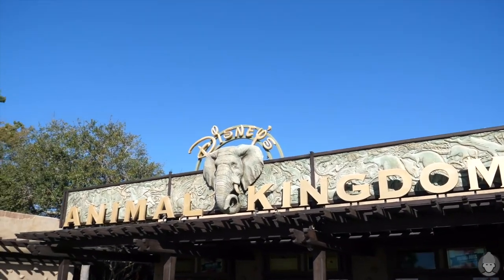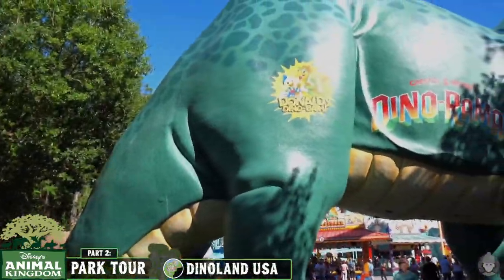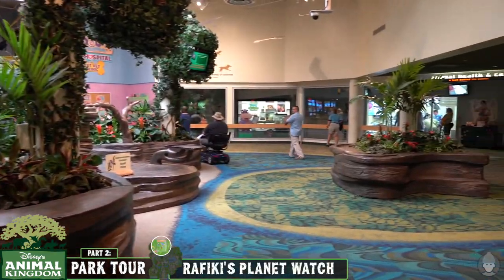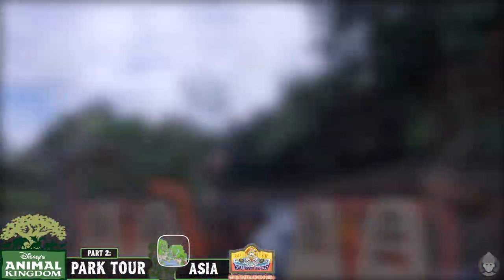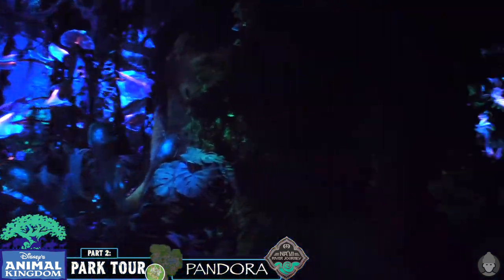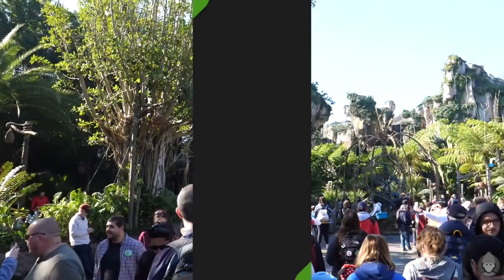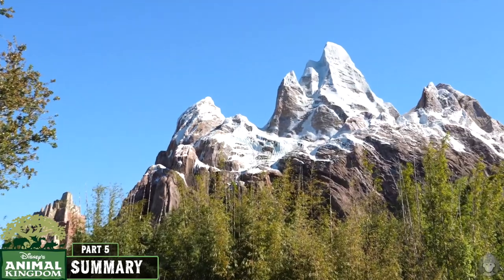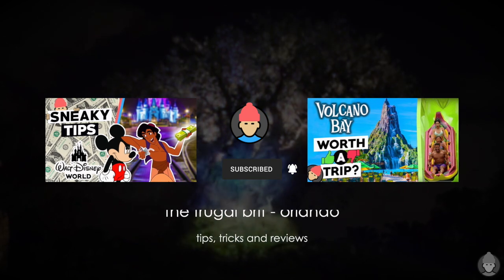Disney's Animal Kingdom FULL TOUR & REVIEW | Worth a Trip?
This is my hopefully comprehensive review of Disney’s Animal Kingdom theme park where I’ll be outlining the good, and the (not so) good things about this popular zoological  theme park based in Walt Disney World. I’ve also added my favourite tips for getting the best out of any visit.
Covered within my tour is Oasis, Discovery Island (inc the Tree of Life), Dinoland USA (inc Dinorama, Dinosaur), Africa (inc Kilimanjaro Safaris), Asia (Inc Kali River Rapids, Expedition Everest, Rivers of Light), Rafiki’s Planet Watch (inc Conservation Station, the animation experience) and Pandora (inc Na’vi River Journey, Flight of Passage).

0:00 Intro
0:54 Part 1 Key Info
1:25 Part 2 Park Tour
1:39 Tour of Oasis
1:59 Tour of Discovery Island
2:39 Tour of Dinoland USA
4:14 Tour of Africa
6:04 Tour of Rafiki's Planet Watch
7:01 Tour of Asia
11:08 Tour of Pandora
14:10 Part 3 The Good
16:23 The (not so) Good
19:17 Summary
19:52 Tips